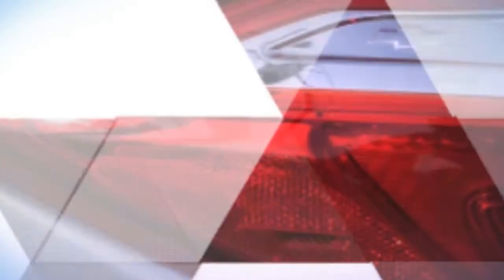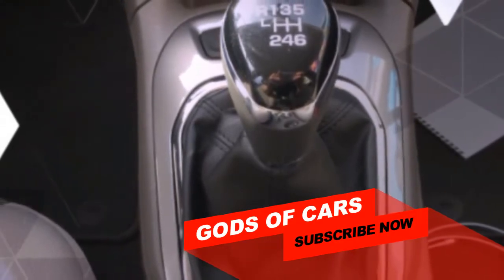Chevy Cruze Hatchback 2017 | Worth The Money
Chevy Cruze Hatchback 2017
The Chevy Cruze Hatchback 2017 has finally come to America. While the first-generation Cruze offered both hatchback and wagon variants, they only went to those lucky ducks overseas.

Although American drivers have historically been more interested in sedans, the US car market is changing, with roughly 350,000 hatches being registered each year now. In offering the new Cruze hatchback here, Chevrolet hopes to take a chunk of that market.

Judging just from the exterior, the Cruze hatch has a good chance of snagging some sales. The already handsome front end, finally gets the tail it deserved, solving the stylistic problem with the Cruze sedan – its trunk section looks a bit awkward and narrow, compared to its low, wide nose. The hatch's wider, wraparound taillights and bumper-mounted license plate go a long way toward fixing that. The car also looks a bit more squat and athletic with its 7.4-inch-shorter rear overhang. Despite the shorter overall length, the hatch retains the sedan's 106.3-inch wheelbase and its passenger interior dimensions.

The dashboard and other interior components are all put together nicely, with tight gaps and good fit. Every hatch comes with upholstered panels on the doors, in either cloth or leather, which is a nice departure from the stitched or faux-stitched plastic panels, that are so popular nowadays. All Cruzes also come with a touch–screen infotainment unit, with either a 7.0-inch or 8.0-inch display.

If we were choosing a Cruze model, the hatchback would be the obvious pick. No, the five-door isn't some exciting hot hatch. But it's just as pleasant to be in and drive as the sedan, with better looks and a more useful cargo area. So it fulfills the hatch promise, without breaking new ground.